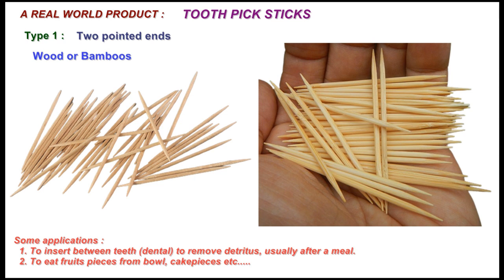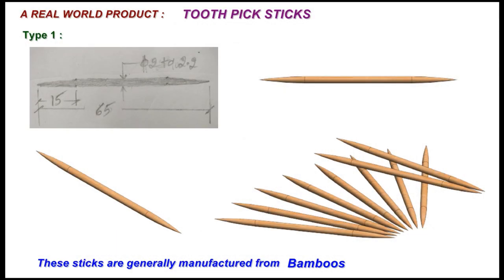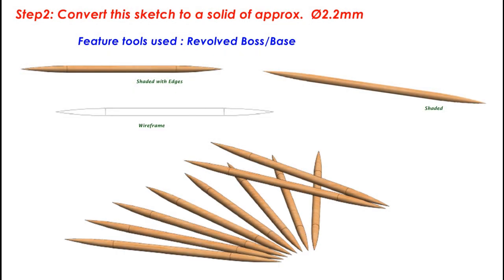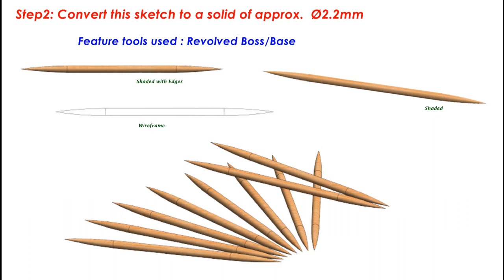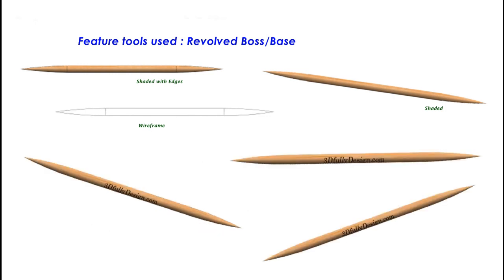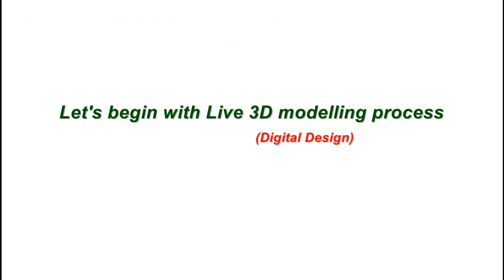Exploring a real world product TOOTHPICK & its Digital Design ;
This video is done only for Learning, Passion & as a Hobby to explore 3D Technology Tools for real world products.

SolidWorks, Creo, Inventor, Catia, Unigraphics, SolidEdge, 3DS Max, Sketchup
AutoCAD